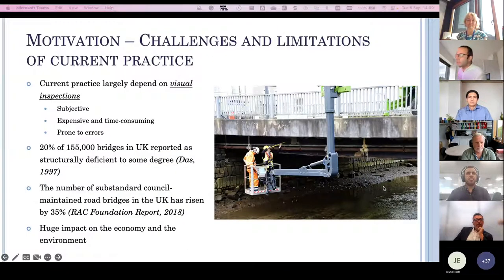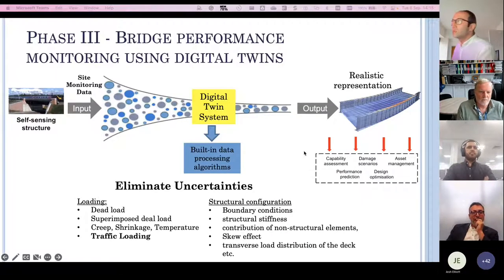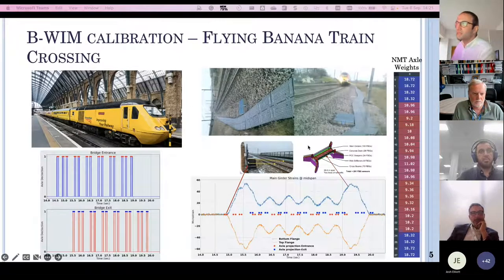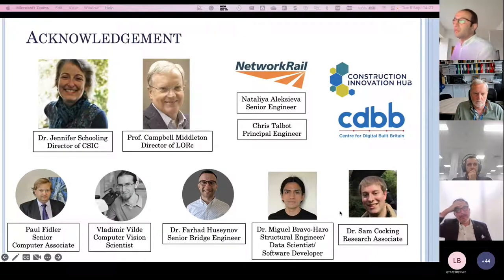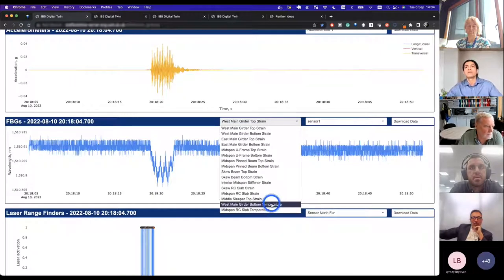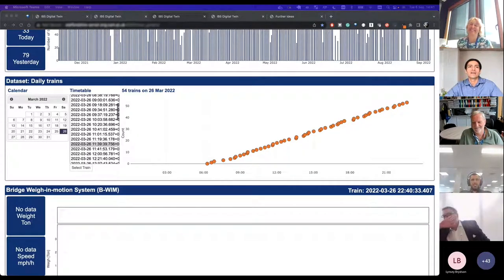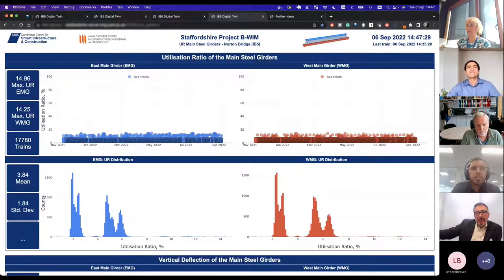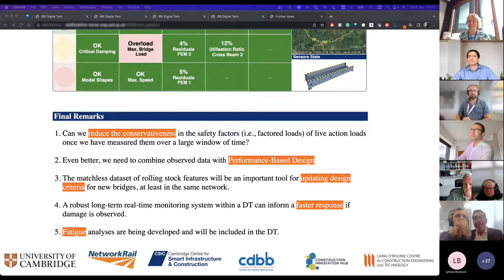Staffordshire Bridges Digital Twins System Demonstration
Current bridge maintenance and assessment techniques in the UK and worldwide are based on visual and tactile inspections, which are subjective and generally lead to conservative results. Based on such techniques, 20% of the UK’s 155k bridges are reported as structurally deficient.

Our researchers presented a case study on how state-of-the-art technology such as digital twins integrated with a real-time monitoring system could be exploited to address the shortcomings of current practice.